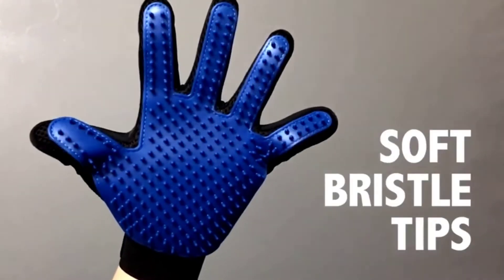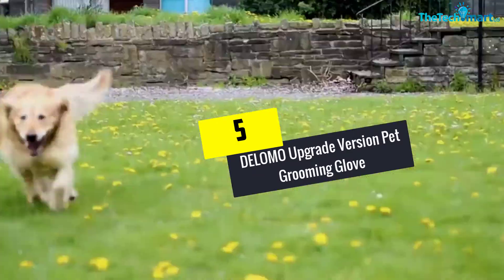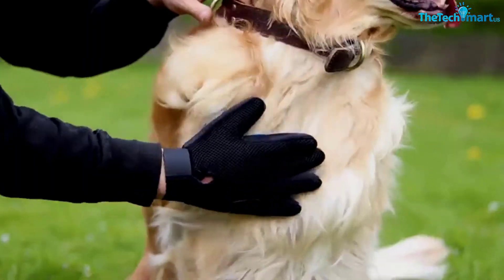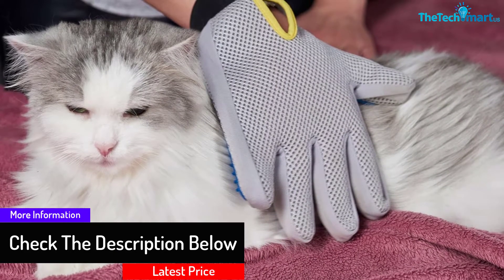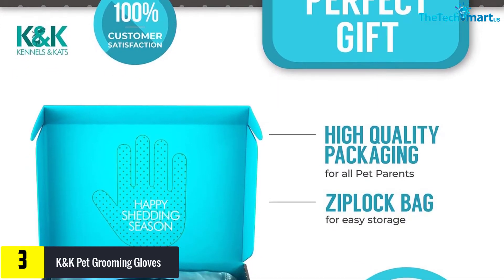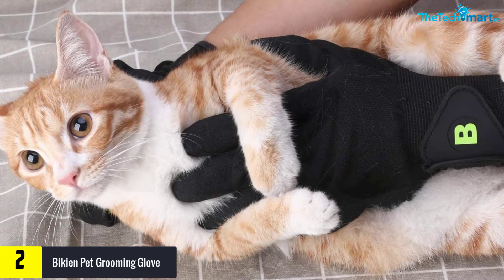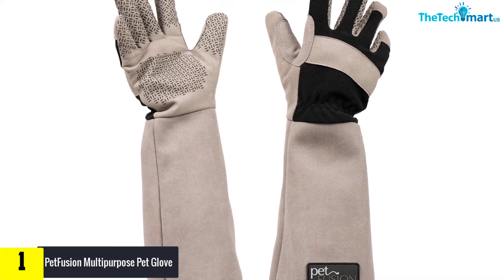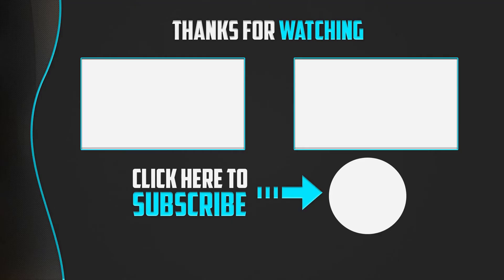Top 5 Best Pet Grooming Gloves Reviews & Guide In 2024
▶️  In This video We recommended the top 5 Best Pet Grooming Gloves

▶️ 5.  DELOMO Upgrade Version Pet Grooming Glove

▶️ 4.   Pat Your Pet – Pet Grooming Glove

▶️ 3.   K&K Pet Grooming Gloves

▶️ 2.   Bikien Pet Grooming Glove

▶️ 1.   PetFusion Multipurpose Pet Glove

Are you Searching for Best  Pet Grooming Gloves? So now you are in the right place for getting the valuable info on  Pet Grooming Gloves.

In this video we short listed the top 5 Best  Pet Grooming Gloves on the market in 2021. We made this list based on our

We have tested each  Pet Grooming Gloves and tried to include an in-depth information of  Pet Grooming Gloves in our Video which will be enough to fulfill all of your needs. We recommended The Top 5  Best  Pet Grooming Gloves In this video. All of them are maintain the quality. If you want to buy Best  Pet Grooming Gloves, we think this list will be very helpful to you.

We hope you like the  Best  Pet Grooming Gloves we select for this year.

If you have any questions related to the  Best  Pet Grooming Gloves which are listed here, please leave a comment down below and we will get back to you as soon as possible.